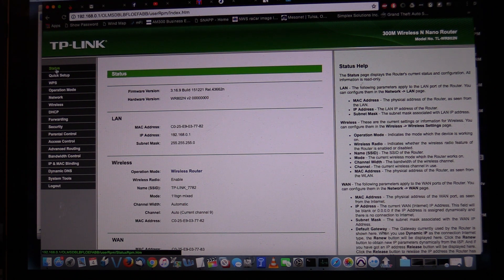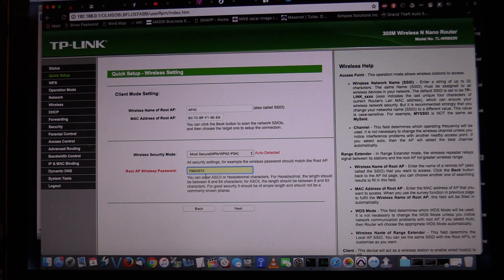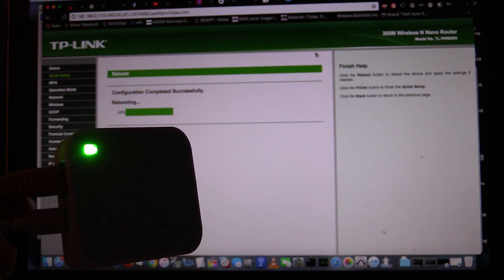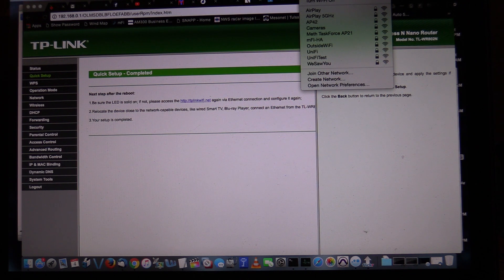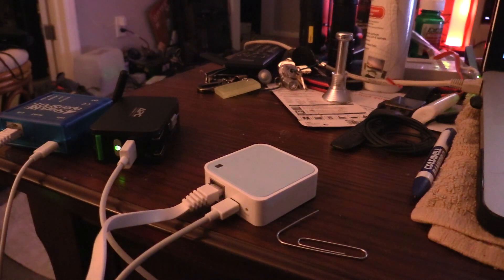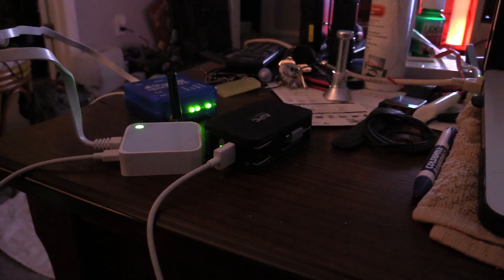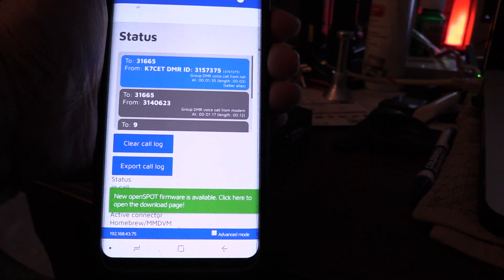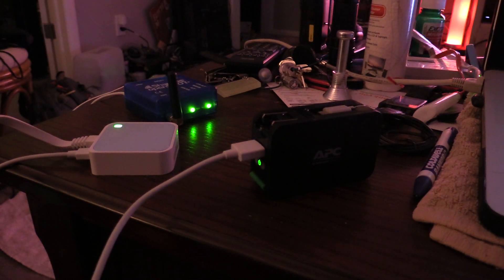OpenSpot Video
This video documents the steps taken to configure a TPLink Device to connect to your cell phone hotspot and then access the OpenSpot Dashboard when you type in the IP address of the OpenSpot.  The only thing omitted was my IP range, which was the following:
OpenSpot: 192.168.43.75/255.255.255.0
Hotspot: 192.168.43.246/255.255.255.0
I am unsure the gateway, but it doesn't really matter at this point, as everything is working and we don't need to do any port mapping, static assignments or anything.  Most devices should configure the same.